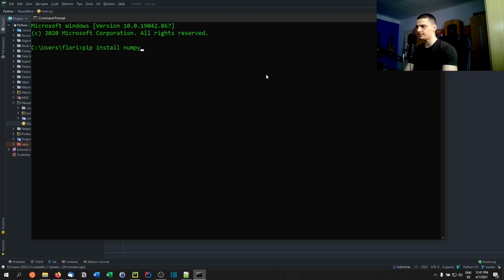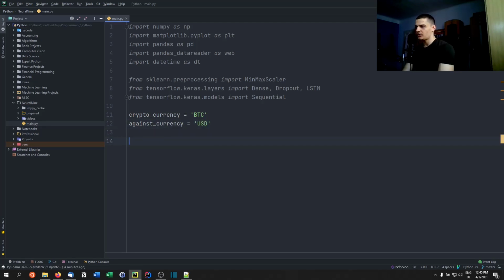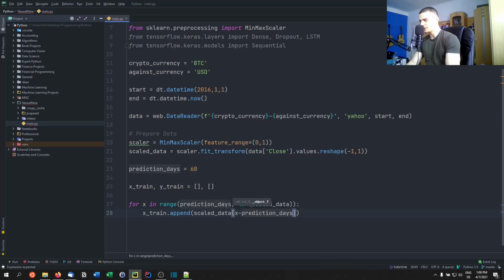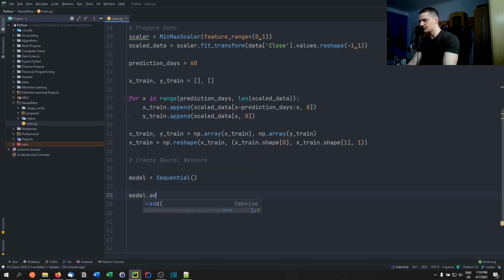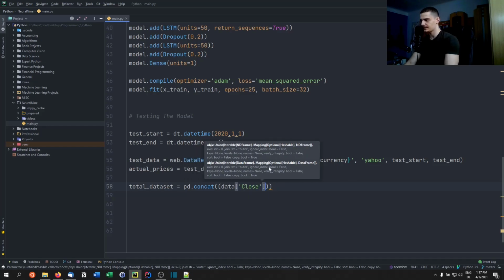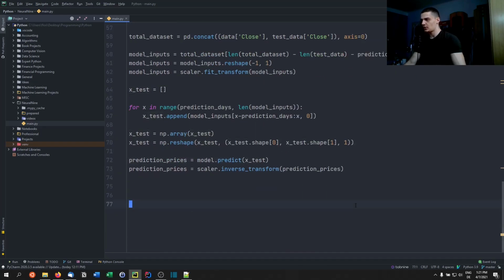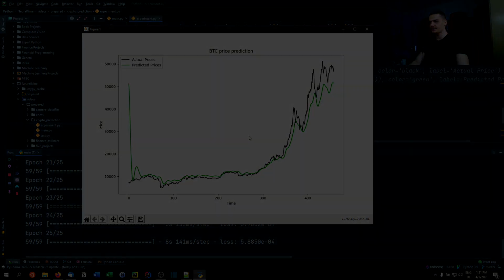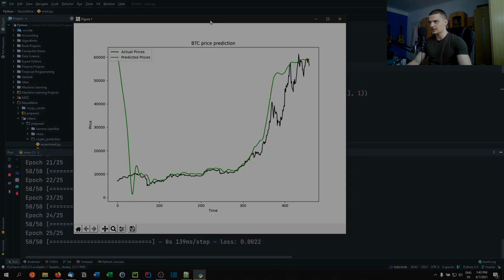Predicting Crypto Prices in Python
Today we learn how to predict cryptocurrency prices in Python.

Timestamps:
0:00 Intro
2:33 Disclaimer
3:33 Loading Financial Data
8:37 Preparing Data
13:21 Neural Network Model
17:34 Testing The Model
27:03 Price Prediction
28:48 Predicting Into The Future
30:55 Outro